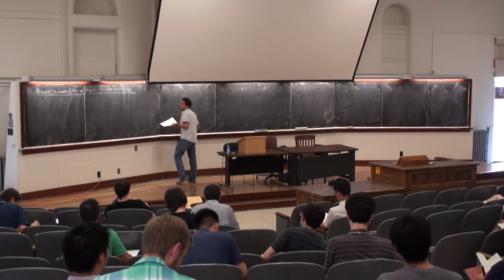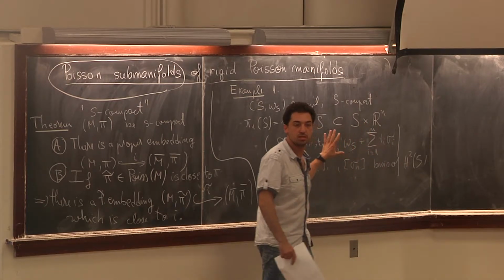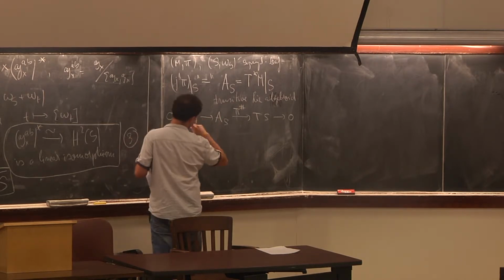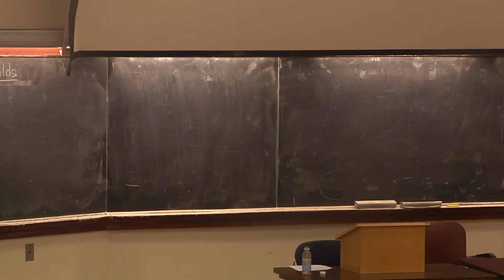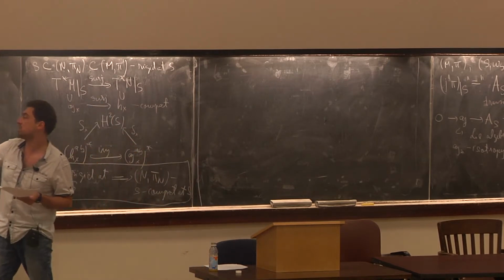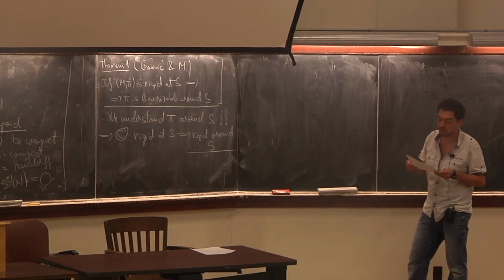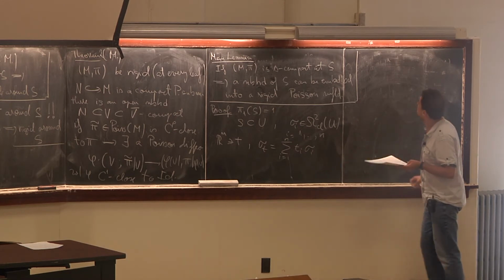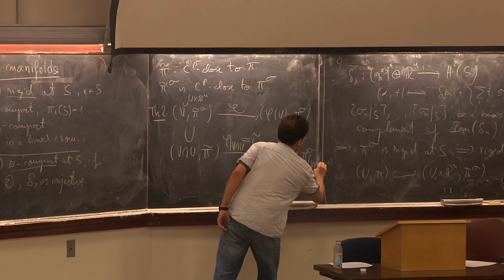On Poisson manifolds that can be embedded into rigid Poisson manifolds (Ioan Marcut)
Ioan Marcut (University of Illinois at Urbana-Champaign)

Conn's linearization theorem has always been regard as a manifestation of a rigidity phenomenon of the Lie-Poisson structure of a compact semi-simple Lie algebra. This was explained by the rigidity theorem, which gives the following sucient condition for a Poisson structure to have no deformations: integrability by a symplectic groupoid whose source bers are 1-connected, compact and have no second cohomology; such Poisson structures I call "rigid". Besides
Conn's theorem, the rigidity result implies also the normal form theorem around symplectic leaves.
Less expected are the applications of the rigidity theorem to deformation theory. Namely, the deformations of the Poisson structure on a compact saturated submanifold of a rigid Poisson manifold can be realized geometrically by nearby saturated submanifolds. This motivates the search for an intrinsic description of the Poisson manifolds that are embeddable into rigid Poisson manifolds, which I will explain in the talk, among other interesting properties of this natural class of Poisson structures.